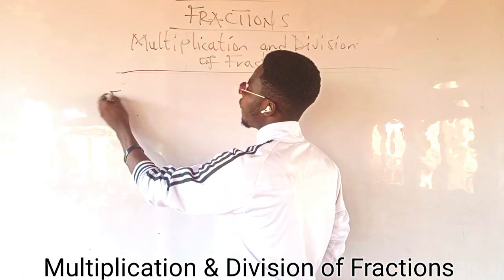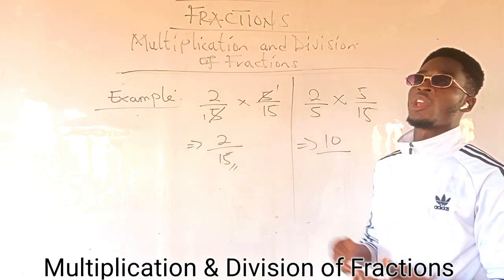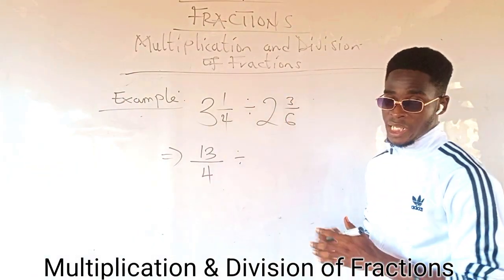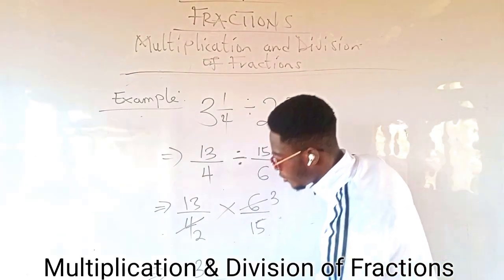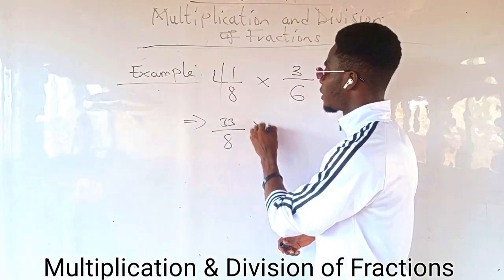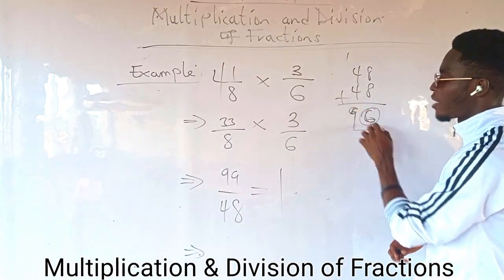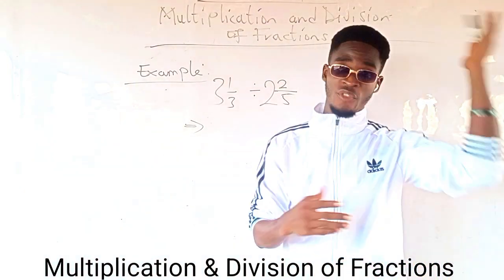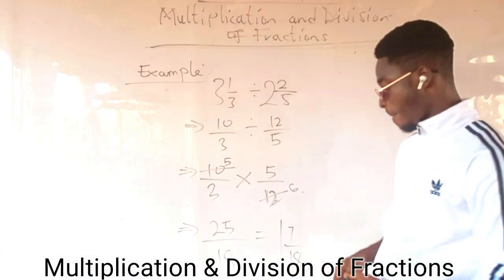Multiplication and Division of Fractions| My Scimatcom office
Description:

Welcome to another exciting Mathematics Lesson! In this video, we’ll break down the multiplication and division of fractions step by step. You’ll learn simple and effective methods to solve fraction problems with ease. Whether you're a student or just refreshing your math skills, this lesson will help you understand fractions in a clear and practical way.